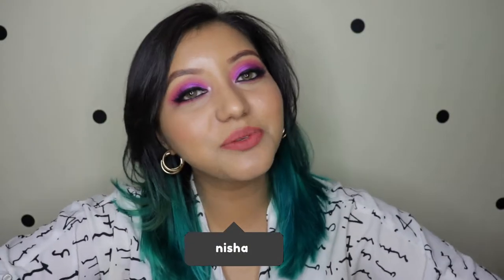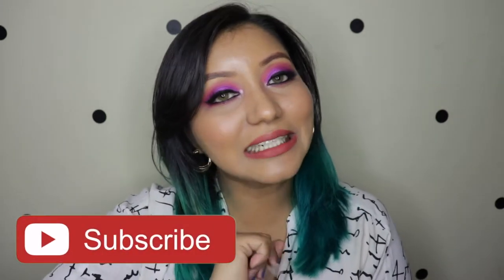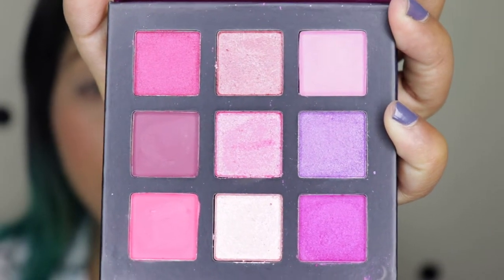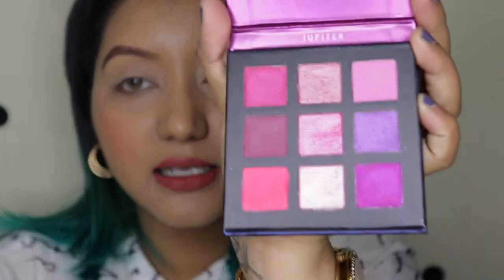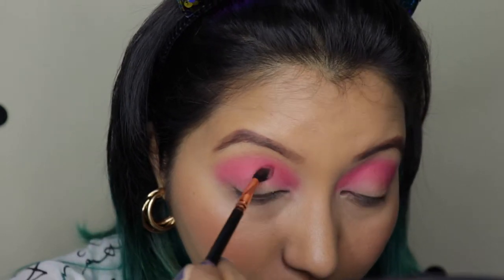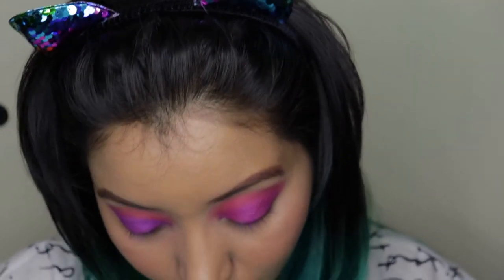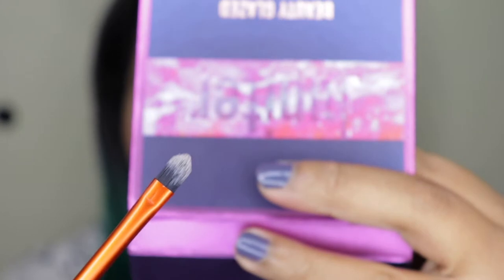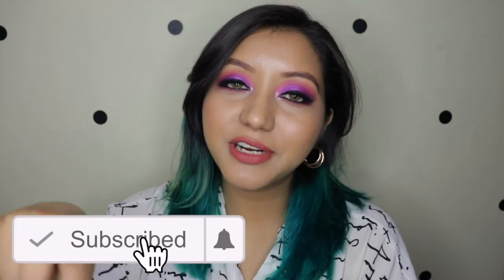Beauty Glazed Jupiter Palette - Purple Pink Eyelook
Hey Guys,

Here is a video where I created this beautiful purple pink eye look using the Beauty Glazed Jupiter Palette.